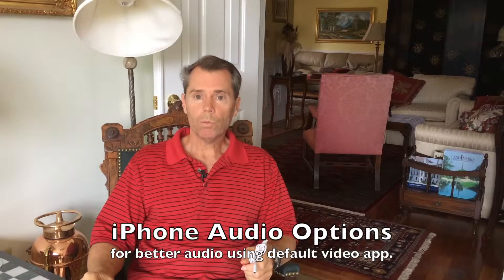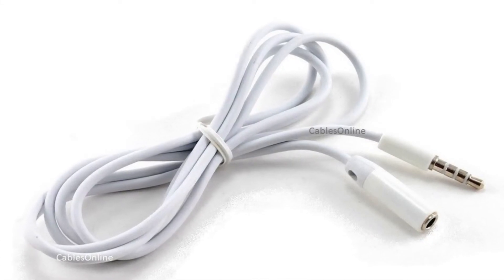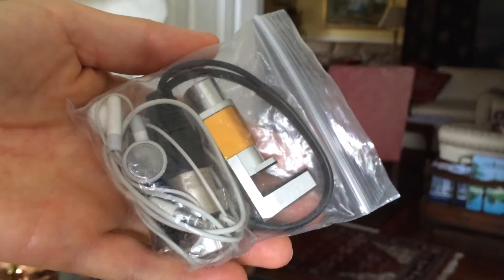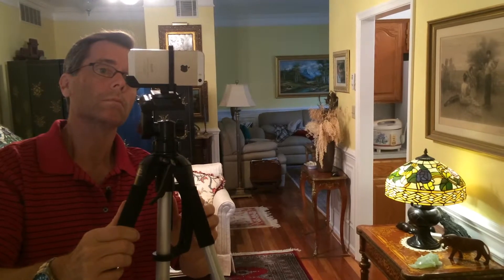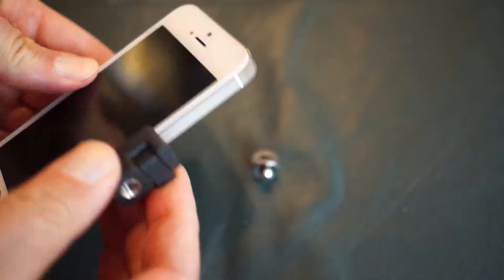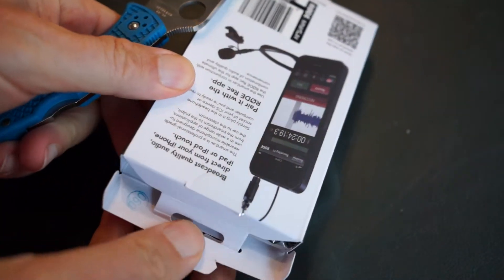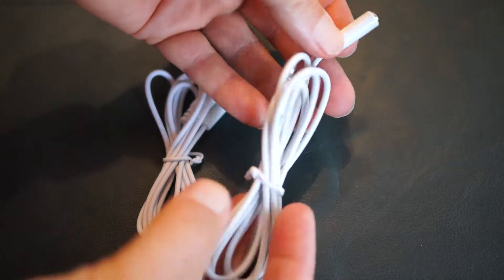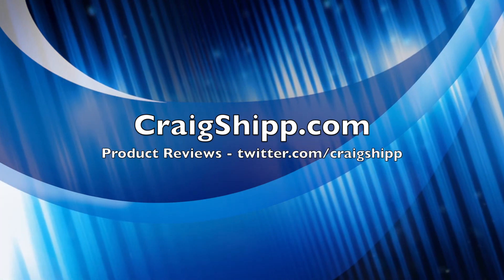iPhone 5s Audio Video Options - Rode smartLav RULES!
Here I look at using various cables / mic options to get good audio into your iPhone or andriod smart phone videos. Ledhill 3.5 mm TRRS 4 foot; CablesOnline 4 foot TRRS; StarTech MUHSFM2M 4 position TRRS; I also look at the Glif Plus and the Rode smartLav plus a look at a way to use your XRL mike like a SM57 or SM58 for more details.

PS: The Rode smartLav also has an app that allows you to record audio and then sync in post. This is great if you have another video camera to record the video and want to use the smartLav for great audio. This option gives you more control over the audio than going straight into the iPhone. Having said that my tests show pretty good video going straight into my iPhone 5s.